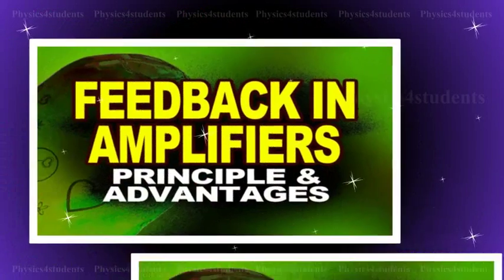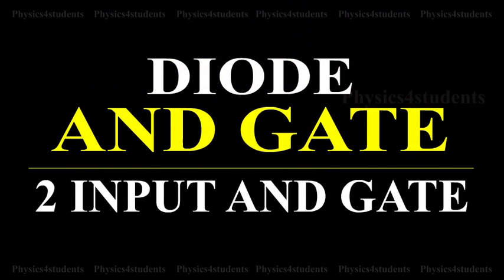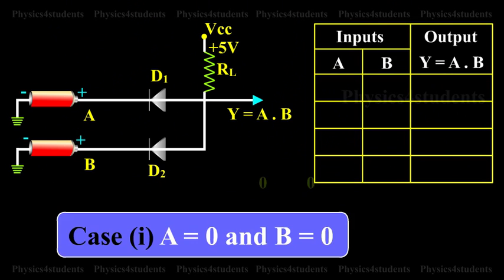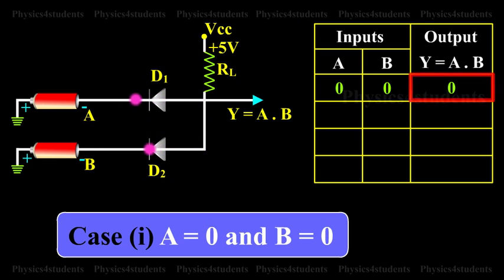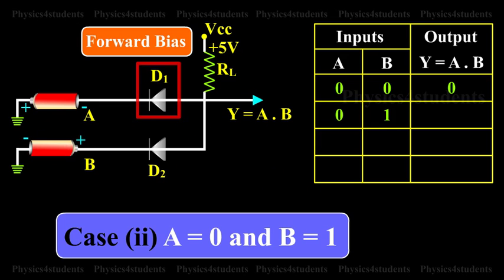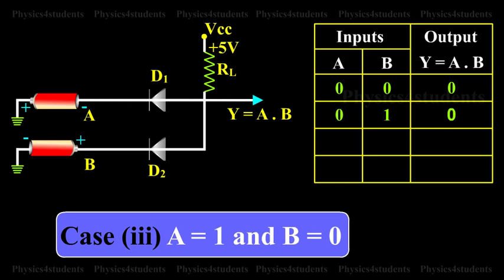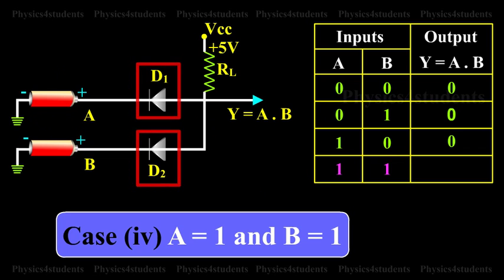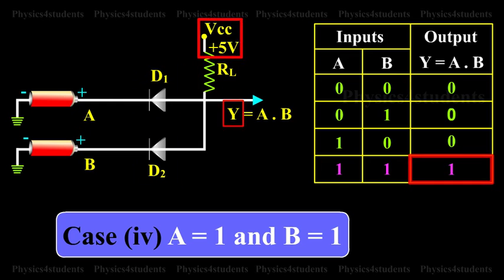Working Of Diode AND Gate | Diodes to Build a Two-Input AND Gate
Animation shows a simple circuit using diodes to build a two-input AND gate. The working of the circuit can be explained as follows :

Case (i) A = 0 and B = 0
When A and B are zero, both diodes are in forward bias condition and they conduct and hence the output will be zero, because the supply voltage VCC will be dropped across RL only. Therefore Y = 0.

Case (ii) A = 0 and B = 1
When A = 0 and B is high, diode D1 is forward biased and diode D2 is reverse biased. The diode D1 will now conduct due to forward biasing. Therefore, output Y = 0.

Case (iii) A = 1 and B = 0
In this case, diode D2 will be conducting and hence the output Y = 0.

Case (iv) A = 1 and B = 1
In this case, both the diodes are not conducting. Since D1 and D2 are in OFF condition, no current flows through RL. The output is equal to the supply voltage. Therefore Y = 1.
Thus the output will be high only when the inputs A and B are high. The Table summarises the function of an AND gate.